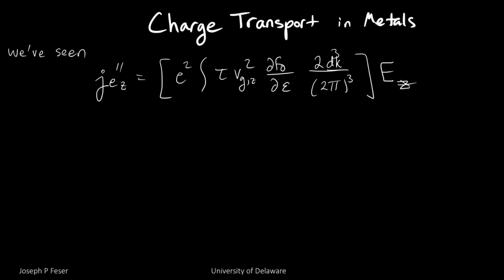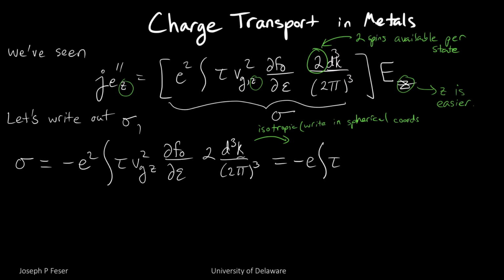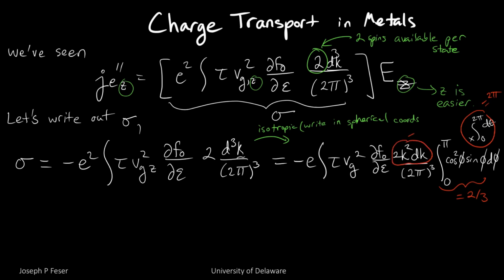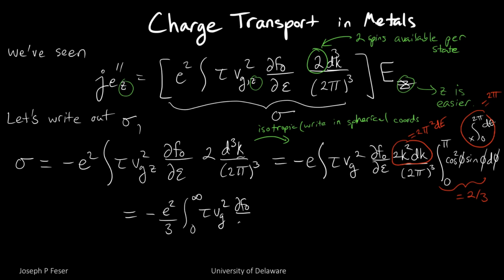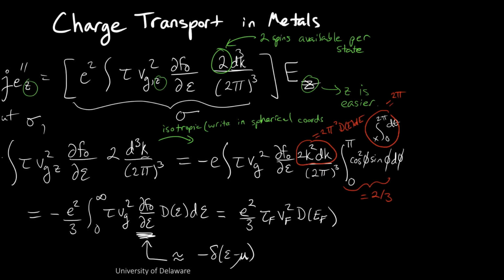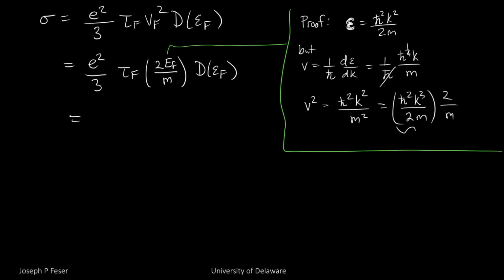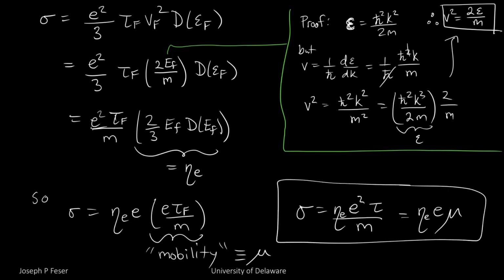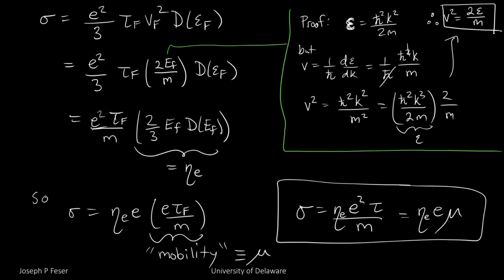Thermoelectric Effects 4: Electrical Conductivity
Evaluates and simplifies the BTE-RTA integral for electrical conductivity.